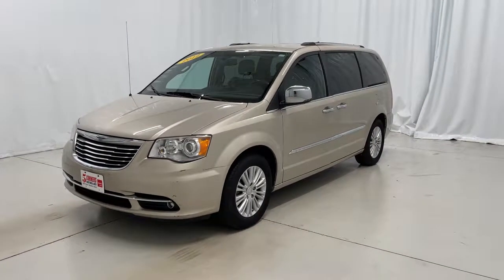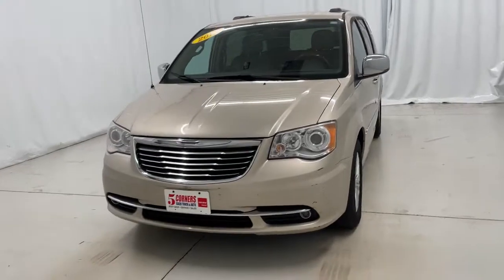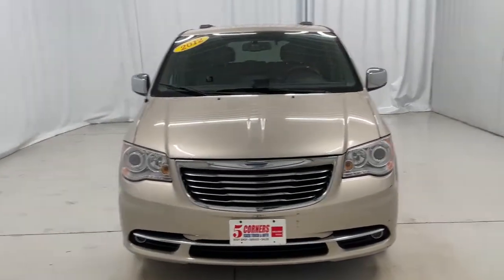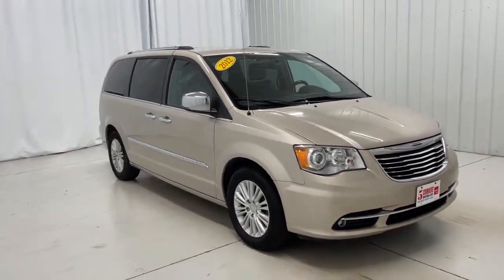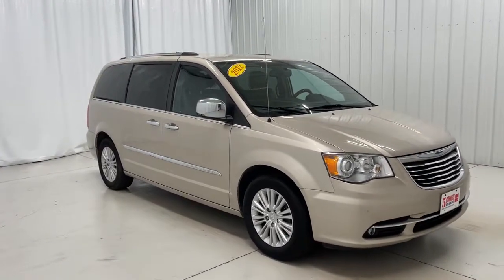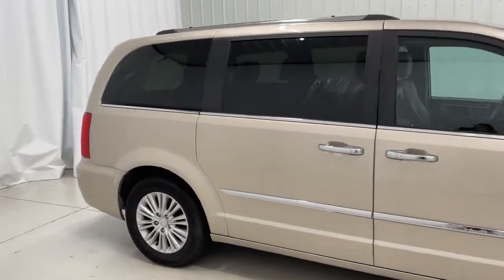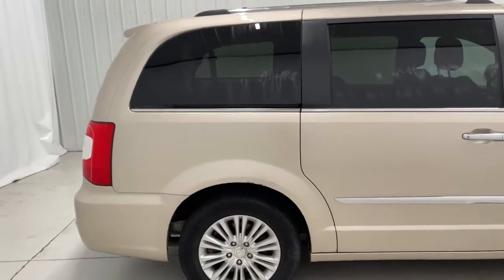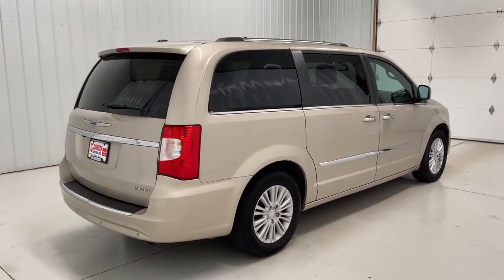2012 Chrysler Town & Country West Bend, Germantown, Hartford,Mequon,Menomonee Falls, WI 41420A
Cashmere Pearlcoat Used 2012 Chrysler Town & Country available in Cedarburg, Wisconsin at 5 corners CDJR. Servicing the Germantown, West Bend, Hartford,Mequon,Menomonee Falls, WI area:
2012 Chrysler Town & Country Limited - Stock#: 41420A - VIN#: 2C4RC1GGXCR245616

Cashmere Pearlcoat 2012 Chrysler Town & Country Limited FWD 6-Speed Automatic 3.6L V6 Flex Fuel 24V VVT Dark Frost Beige/Medium Frost Beige Interior Leather.brbrCorner Amazing! Recent Arrival!brbrAwards:br  * 2012 IIHS Top Safety PickbrbrbrReviews:br  * If you refuse to accept lifes necessities like family transportation and versatile utility without a generous helping of luxury and style, the 2012 Chrysler Town & Countrys impressive standard and available features will likely satisfy your needs as well as your desires. Source: KBB.combr  * Versatile rear seating configurations; attractive interior. Source: Edmunds